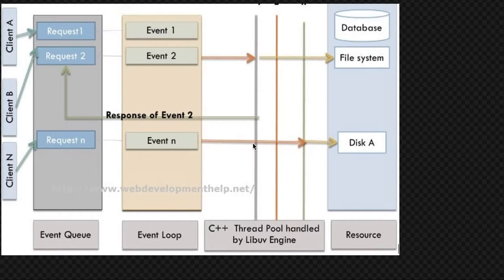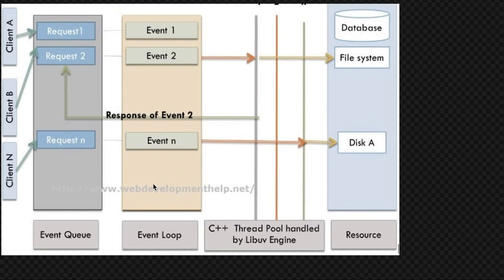Node js Server requests : Interviews Questions #10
Preparing for a Node.js interview? Want to ace those technical questions and land your dream job as a Node.js developer? You're in the right place! In this video, we've compiled a list of the "Top Node.js Interview Questions" to help you level up your interview game and stand out in the competitive world of web development.

What you'll find in this video:

🔹 Essential Node.js Concepts: We'll cover key Node.js concepts, including asynchronous programming, event-driven architecture, the event loop, and more.

🔹 Common Interview Questions: Get ready for in-depth questions on topics like callbacks, promises, and async/await. We'll explain the differences and when to use each.

🔹 Modules and NPM: Understand how to work with Node.js modules, package.json, and npm, and be prepared for questions related to dependency management.

🔹 Server-Side Development: Dive into questions about building servers, RESTful APIs, and handling HTTP requests and responses using Node.js.

🔹 Data Handling: Expect questions on interacting with databases using frameworks like Mongoose and common database operations.

🔹 Security and Performance: Learn about security best practices and performance optimization techniques that can set you apart in interviews.

🔹 Error Handling: Explore how to effectively handle errors in Node.js applications, from understanding the error object to implementing custom error handling.

🔹 Real-World Scenarios: We'll provide practical examples and scenarios that you might encounter in real Node.js projects.

🔹 Pro Tips: Along the way, we'll share pro tips and best practices to help you not only answer questions but excel in Node.js development.

Prepare to boost your Node.js knowledge and confidence with this comprehensive interview preparation guide. Whether you're just starting out or have experience with Node.js, this video will help you brush up on essential concepts and tackle those technical interviews with ease.

It's time to step into the world of Node.js and become a standout candidate in your next interview!